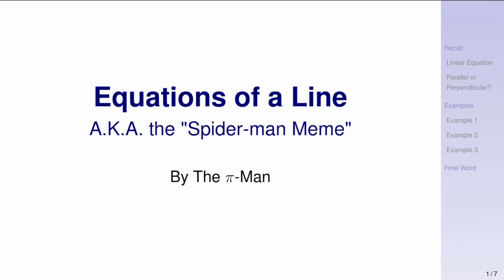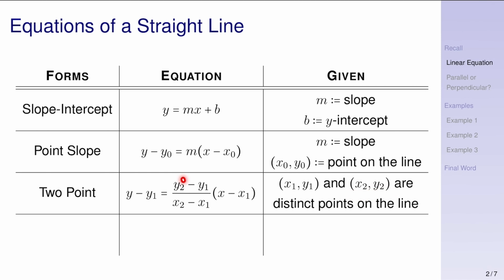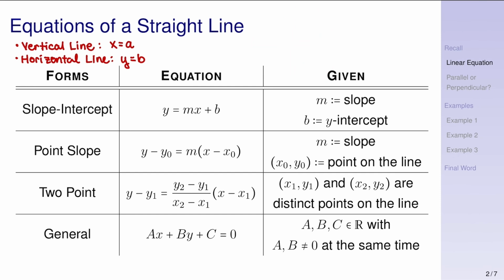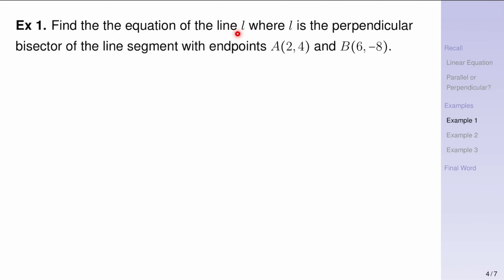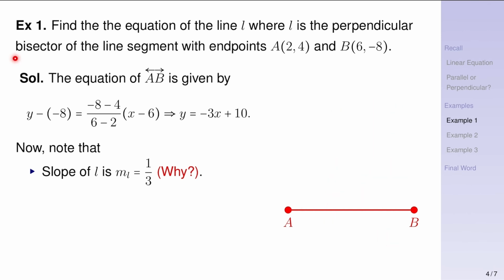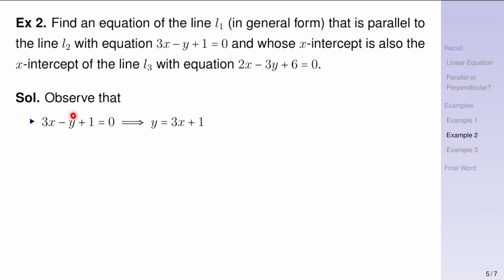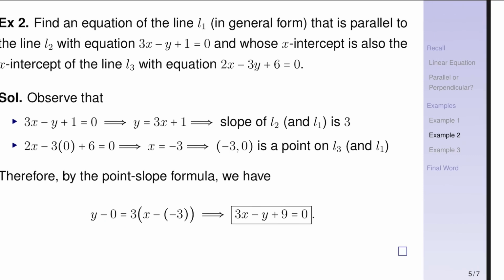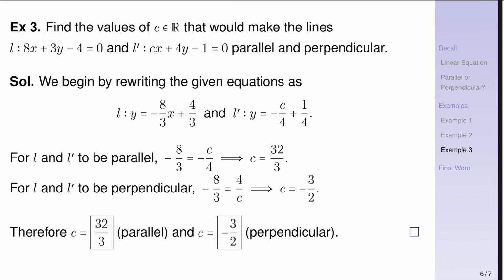Equations of a Line (A.K.A. the “Spider-man Meme”)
With great power comes great responsibility. - Uncle Ben

⏰ TIMESTAMPS:
00:00 - Intro + Check description/link below
00:21 - Equations of a Straight Line
04:24 - Parallel or Perpendicular?
05:31 - Ex 1
08:08 - Ex 2
10:45 - Ex 3
12:37 - Final word ft. Spiderman + Check description/link below